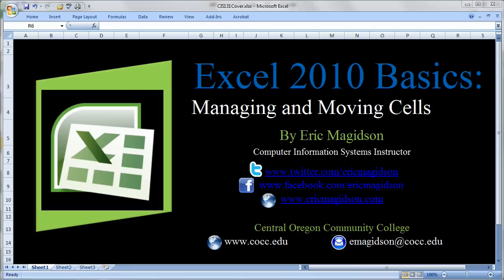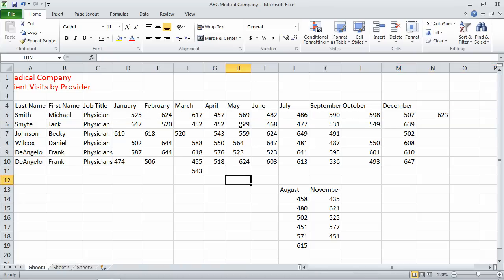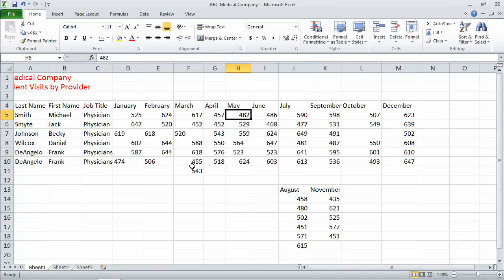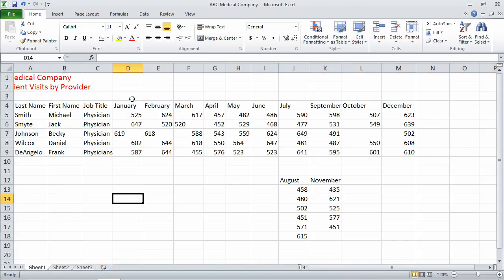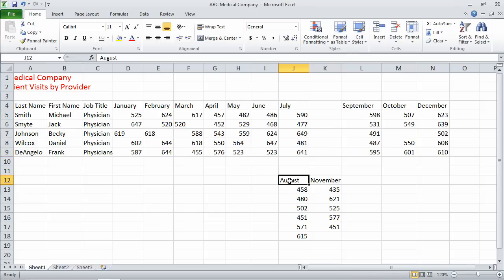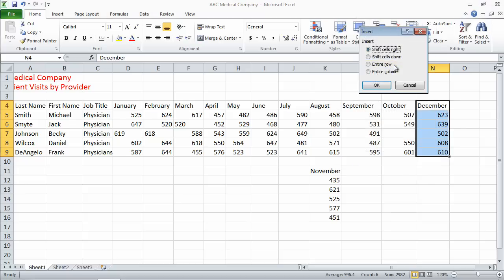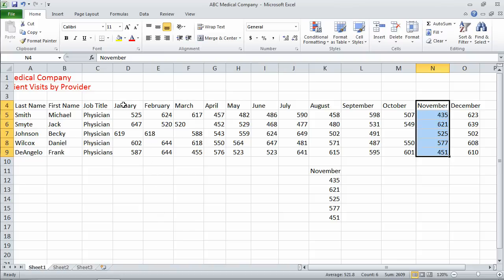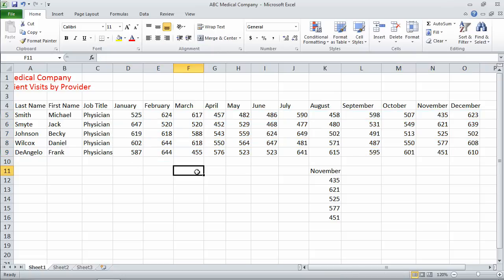Excel 2010 Basics - Managing and Moving Cells.mov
This Excel 2010 Basic video describes how to manage cells within Excel. Topics covered include: deleting and shifting cells, adding and shifting cells, deleting rows/columns of cells, adding and deleting a range of cells, moving and copying both individual and ranges of cells.